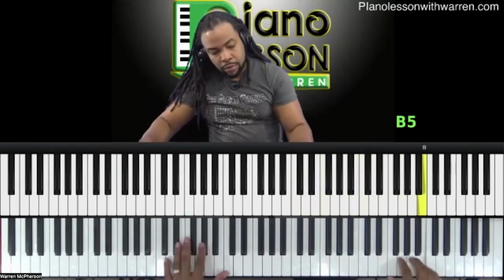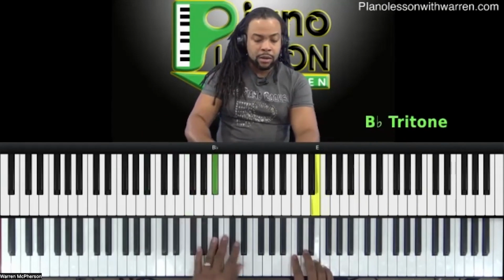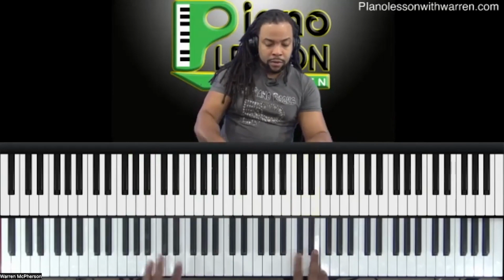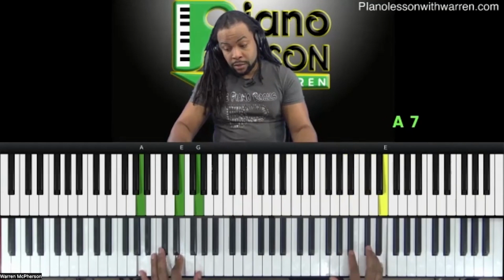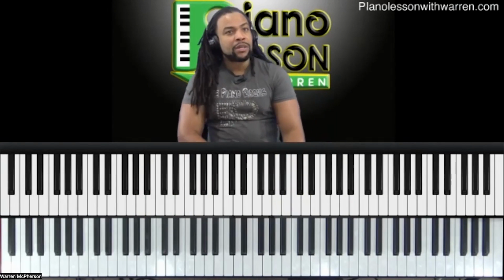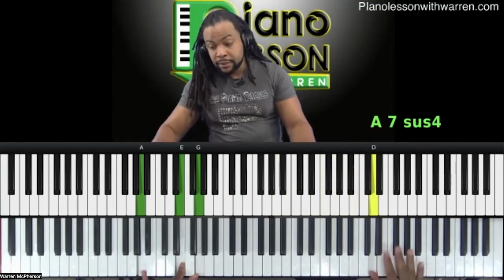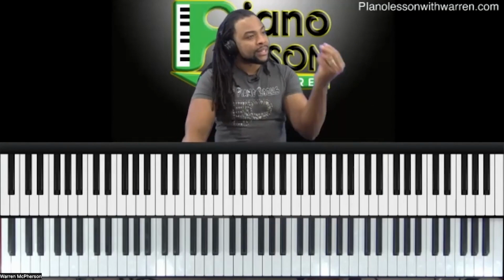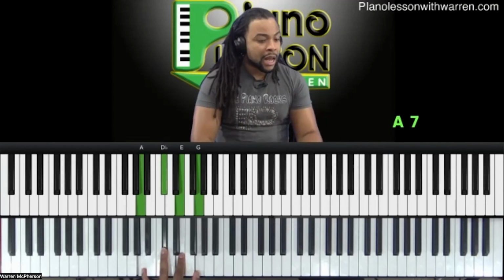What Scale To Improvise Your Chords??? 🤔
In this video, I share some tips on how I go about thinking of licks, lines, and runs as it relates to improvisation and playing our chord progressions.

Want to improve your Gospel piano by ear? Start your 7-day $1.00 Trial here;